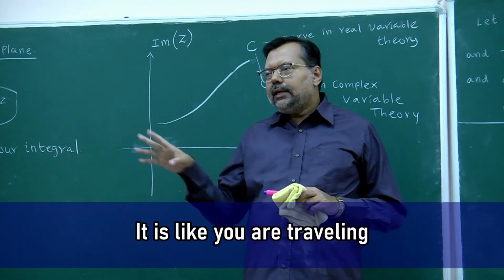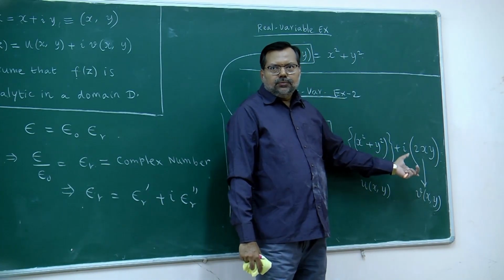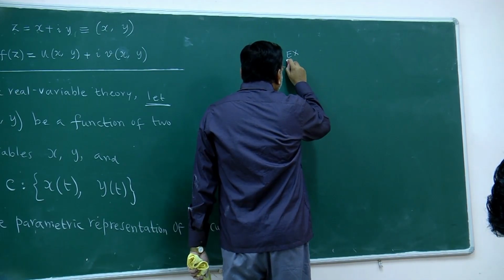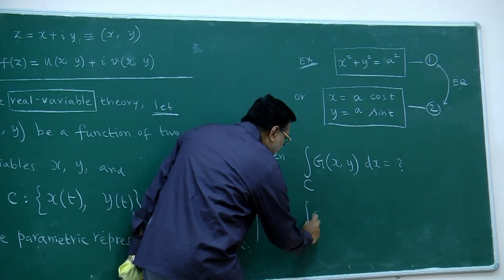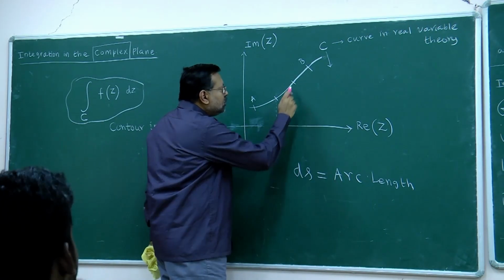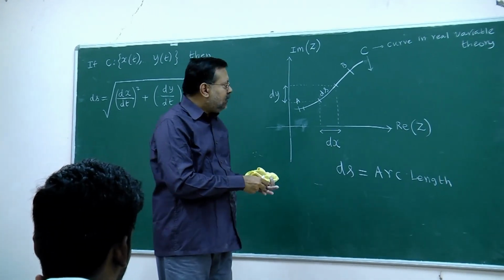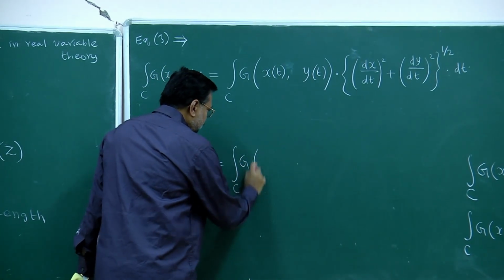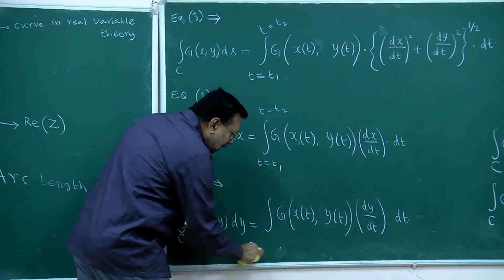Don't Miss Out on Mastering Contour Integrals in Complex Analysis!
Complex Analysis, Engineering Mathematics - Learn the Contour Integrals for BSc Honours / MSc and BTech students - Learn how to solve complex analysis problems in engineering mathematics with contour integrals. Master mathematical physics with this detailed tutorial.

TEXT BOOK for Complex Analysis, Engineering Mathematics - Contour Integrals
Jain and Iyengar. Advanced Engineering Mathematics